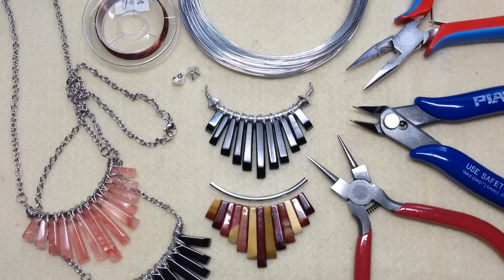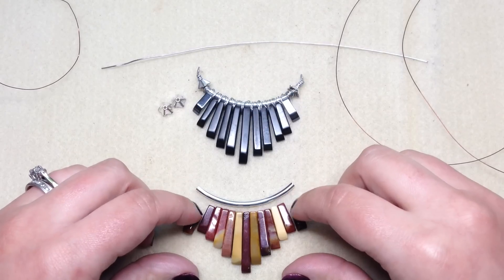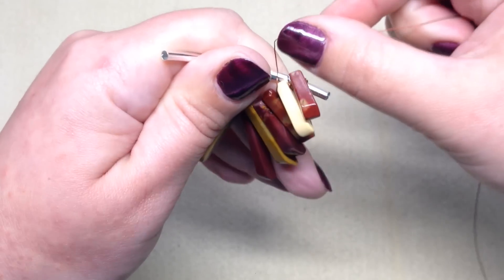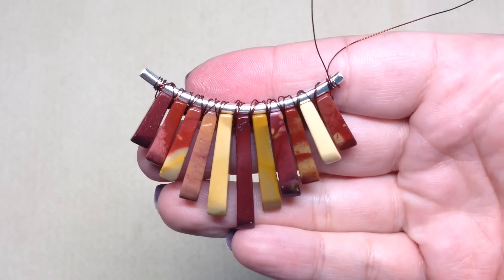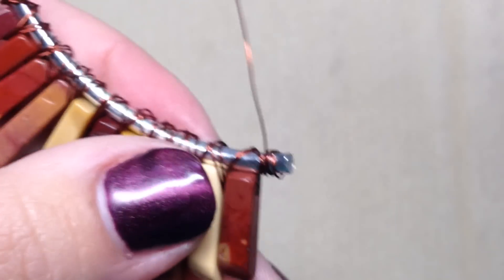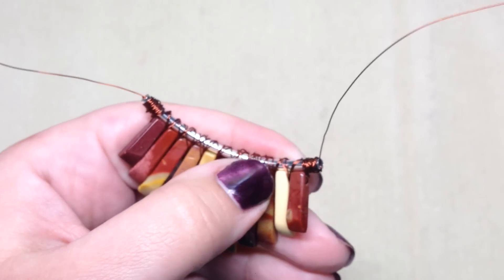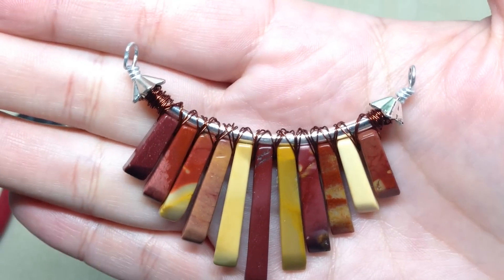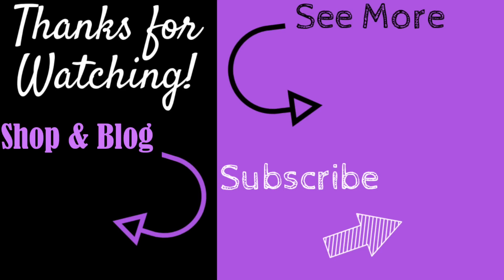Wire Wrapped Graduated Fan Pendant Necklace Tutorial | Beaded Jewelry Making | Beebeecraft.com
Hey beautiful! In today's beading tutorial I will show you how to make a wire wrapped graduated gemstone pendant necklace. Please see below for the full list of materials

✿  Materials List:
- 4’ - 24-28g Wire
- Jump Rings of choice
- Lobster Clasp of choice
- Chain of choice
- 2 Cone Shaped Bead Caps (optional)

Beebeecraft provided me with the materials to facilitate this project.

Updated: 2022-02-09